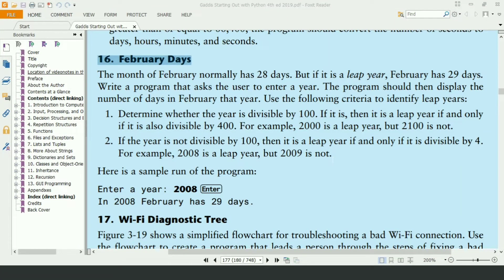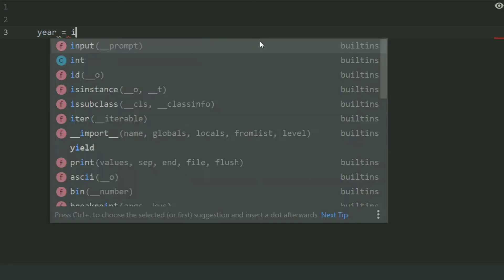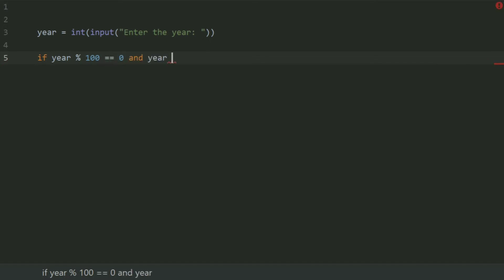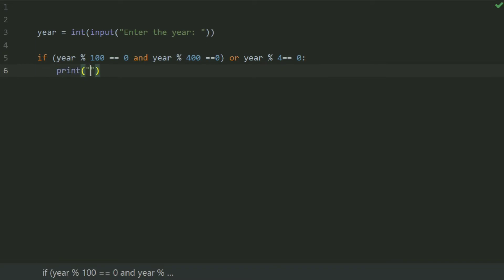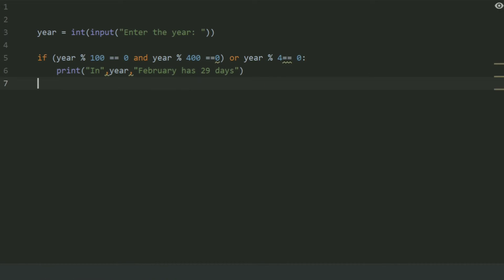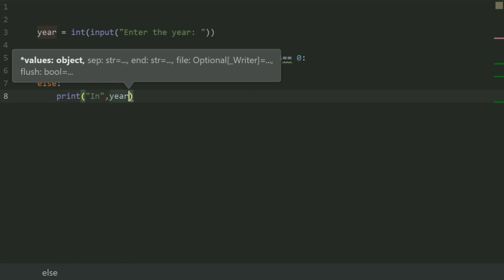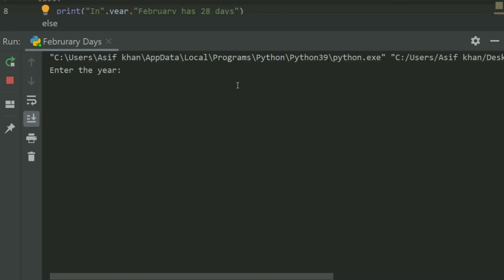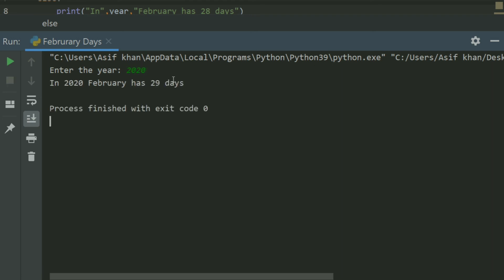Starting Out With Python Chapter 3 Exercise Program 16 February Days Python practice Program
Python Exercise Program February Days    Python Practice Programs

Python Tutorials
python programs
Python
Python exercises
python programs

Python Tutorial
Learn Python